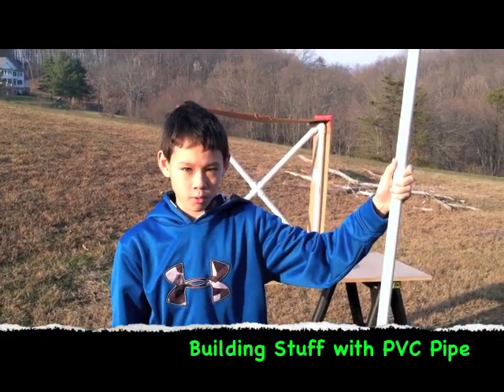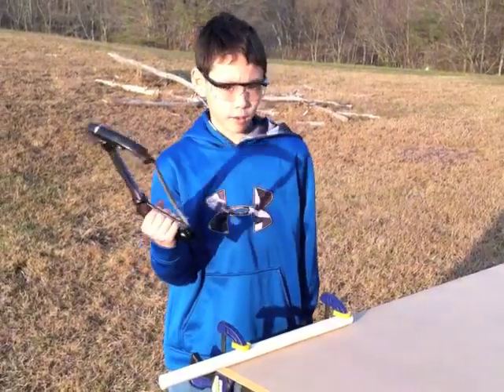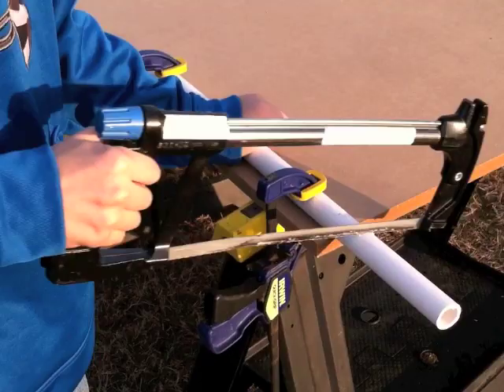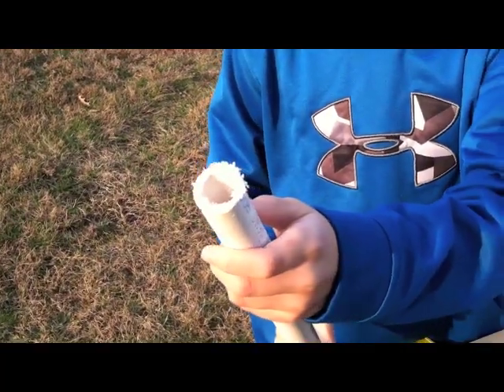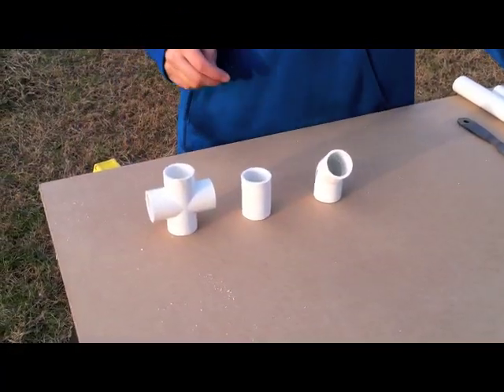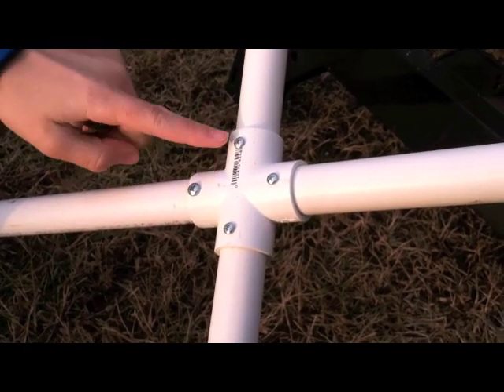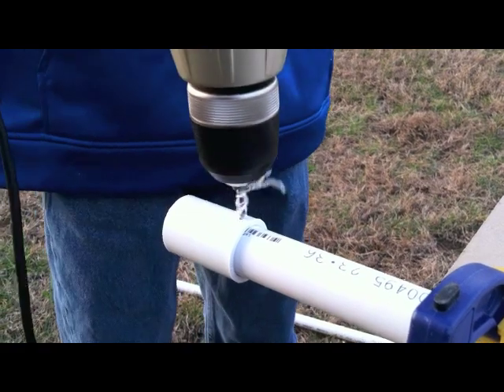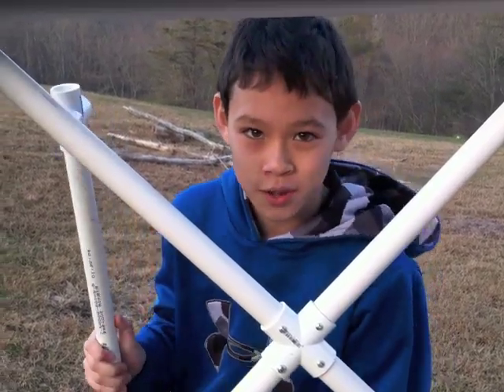How to Build Simple Stuff with PVC Pipe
This educational video will teach you to make simple structures out of PVC pipe.  Starting with a 6 foot length of standard PVC pipe, this video shows how to cut it with a hack saw, remove the burrs, use connectors, and strengthen the joints by drilling and screwing the joints together.  Get your safety glasses on and LET'S BUILD SOME SIMPLE STUFF WITH PVC!